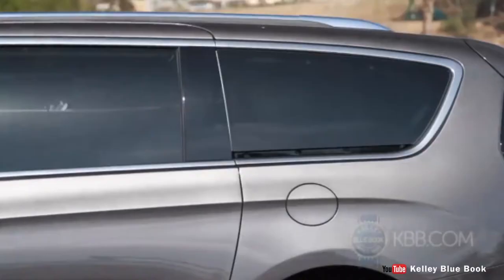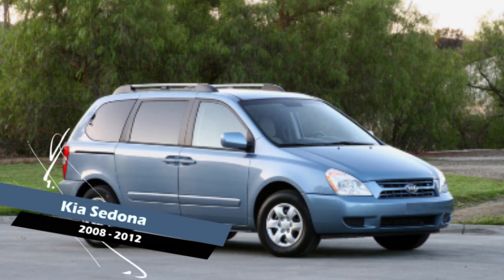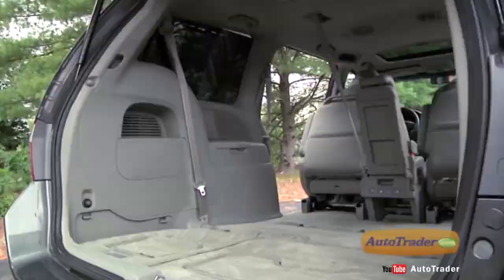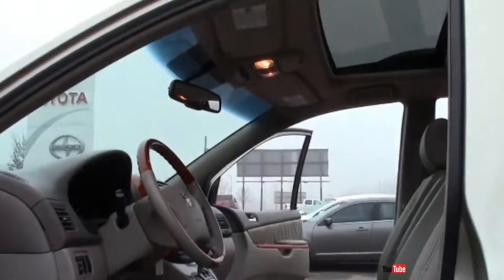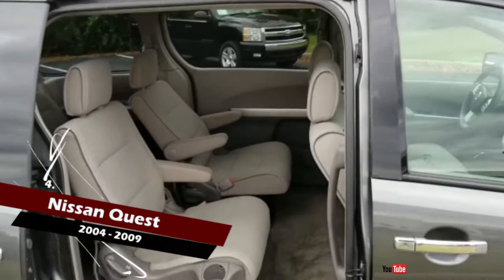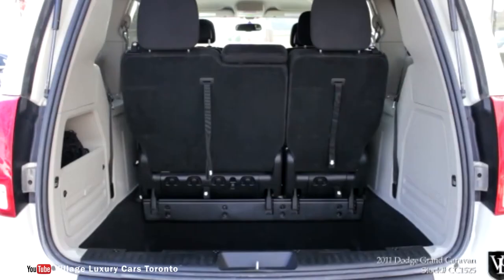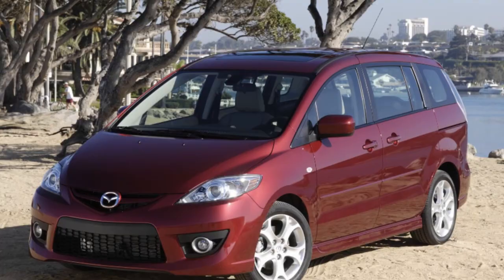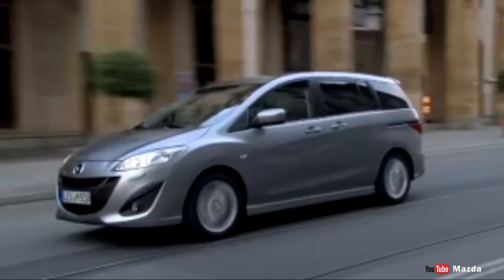Cheapest Used (Tokunbo) Minivans For Under ₦3M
A fun list of Foreign Used Minivans You can get in Nigeria For Three Million Naira and Less.

Chapters:
0:00 - Intro
0:43 - Kia Sedona
1:30 - Honda Odyssey
2:13 - Toyota Sienna
3:04 - Nissan Quest
3:48 - Dodge Grand Caravan
4:48 - Mazda 5
5:39 - Outro

MUSIC CREDITS♪
🎵 Track Info:

Title: Le Début by Leomind